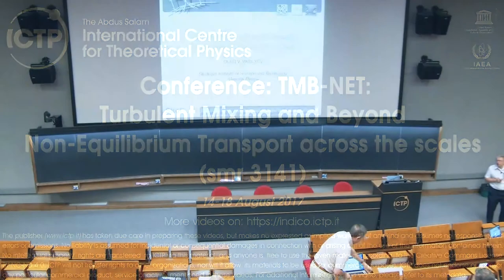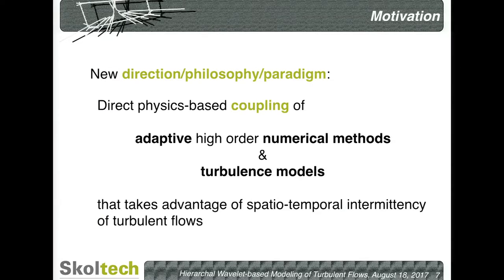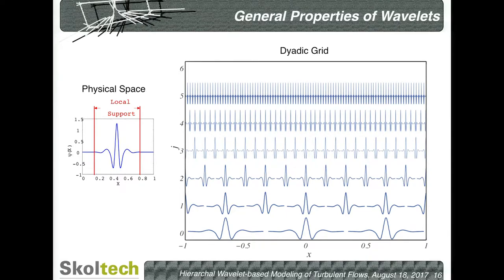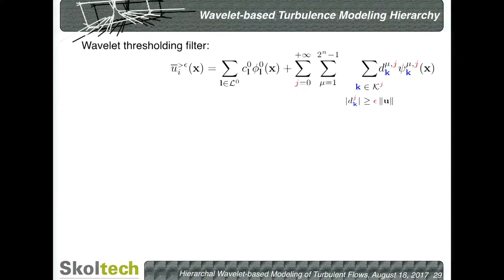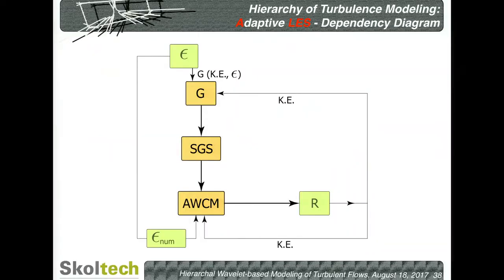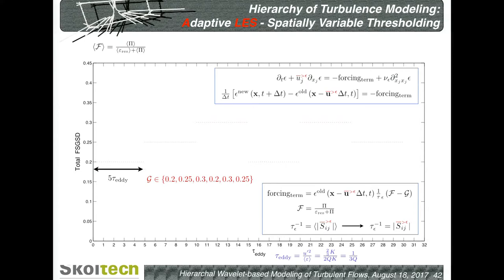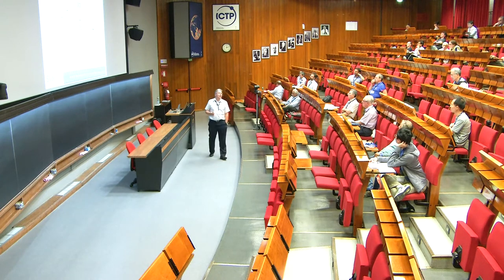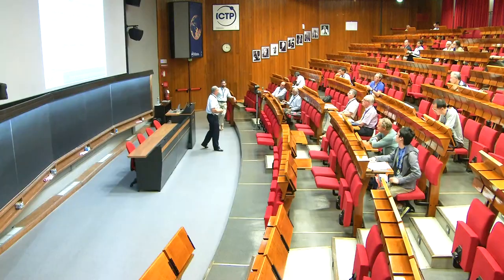Hierarchical wavelet-based modeling of turbulent flows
Speaker: Vasilyev OV (Skolkovo Institute of Science and Technology, Russia; NW Research Associates, USA; University of Colorado Boulder, USA)
2017_08_18-11_40-smr3141